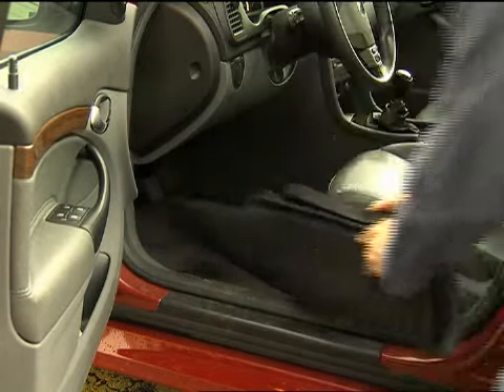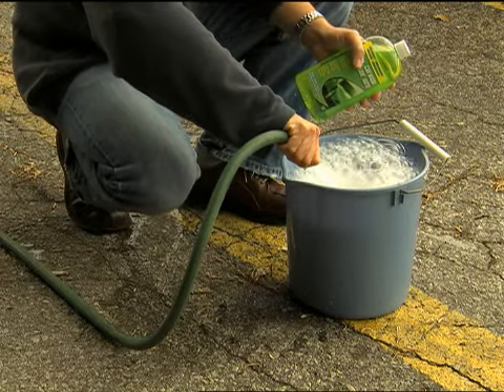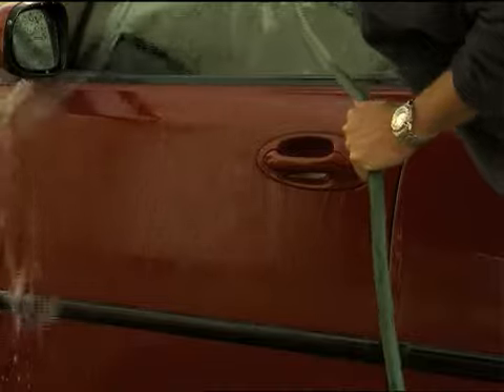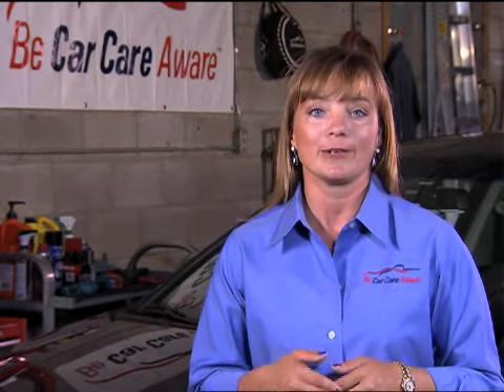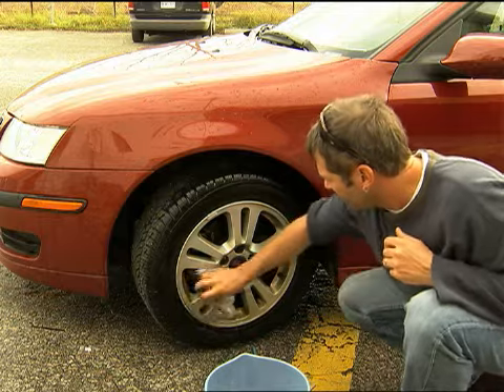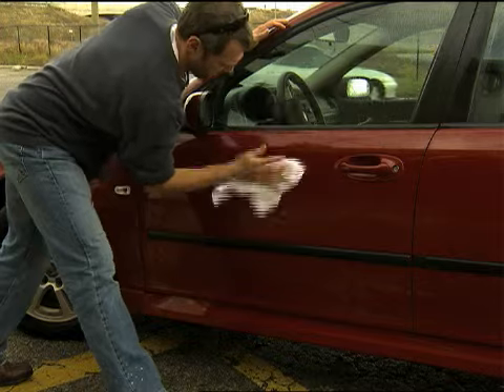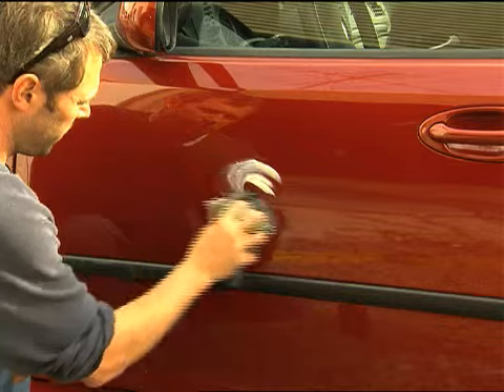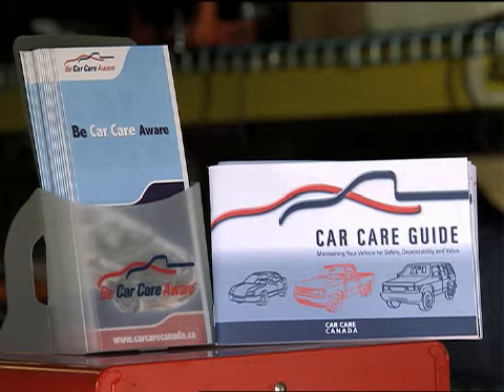Car Care Minute #6 - A Clean Car Can Lessen Driving Distractions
Giving your car a good, thorough cleaning will go a long way to eliminating hazards that can be distracting and dangerous while driving.